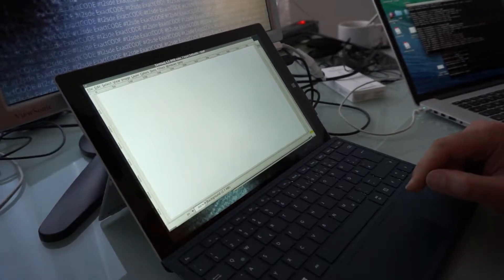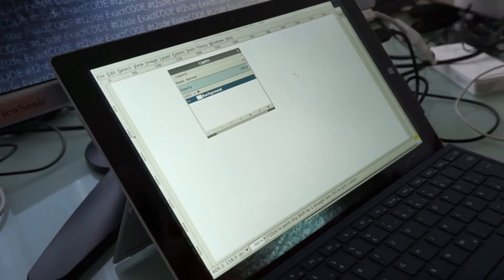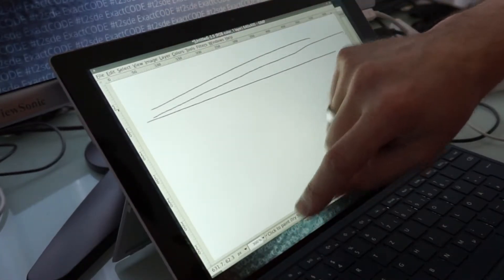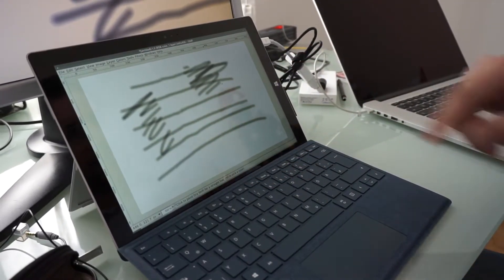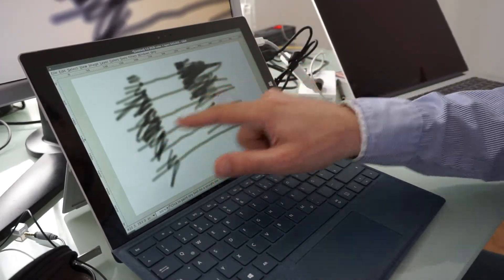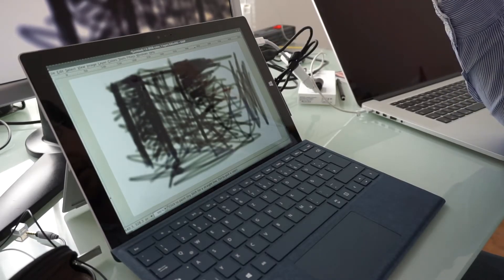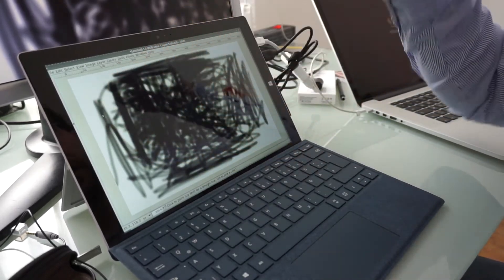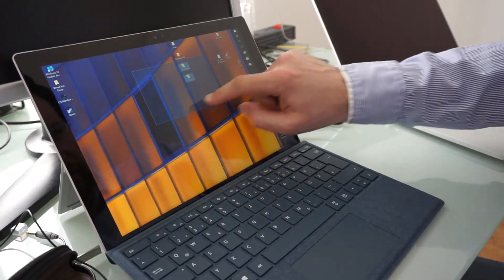Surface Pro 3+ N-trig touch issues: update and tips!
As there finally was a Surface Pro 3 firmware update thru Windows Update, of course I had to try it out and check it it finally addressed the wide-spread N-trig touch screen and dead zones issue. Not quite, not really, at least for me, but re-calibration actually helped a bit, at least temporarily, for a day, or boot or two, ... Ad: Tables & more @Amazon